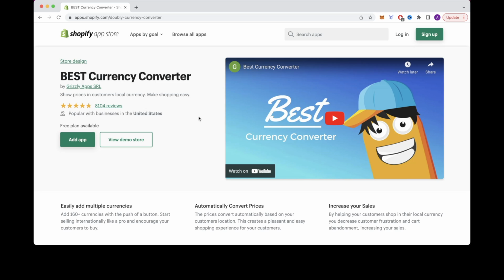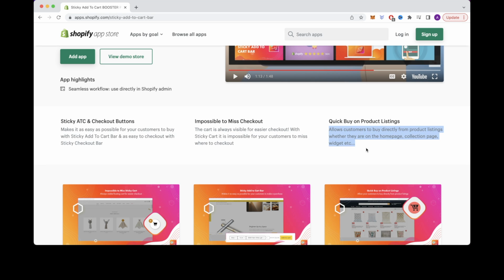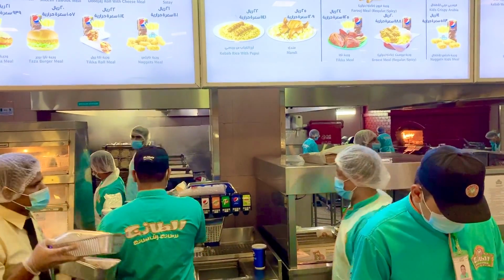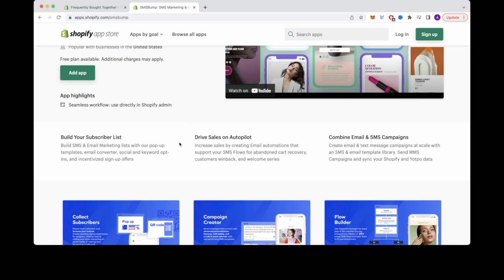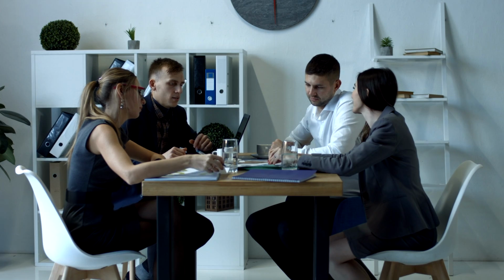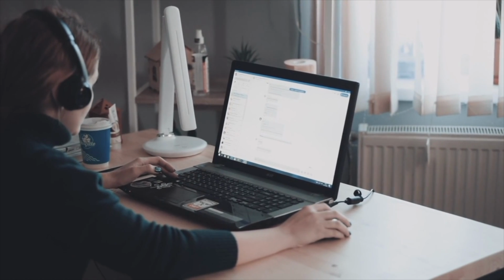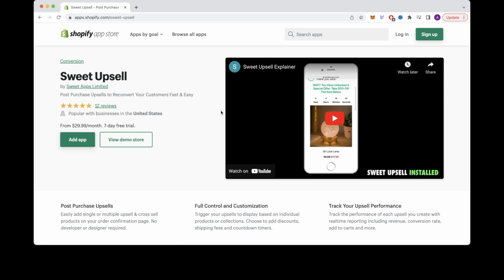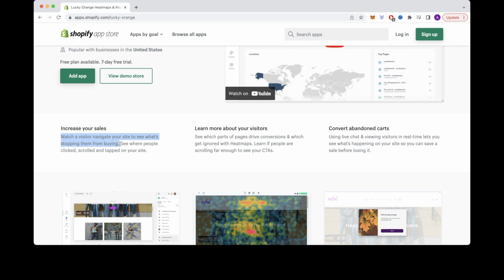Best Shopify Apps to Increase Sales (Make Money Online 2023)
VIDEO DESCRIPTION:
In this video, I will be showing you the best Shopify Apps you should have in your store to get more conversions and make more sales.